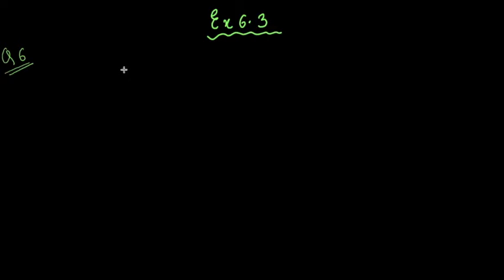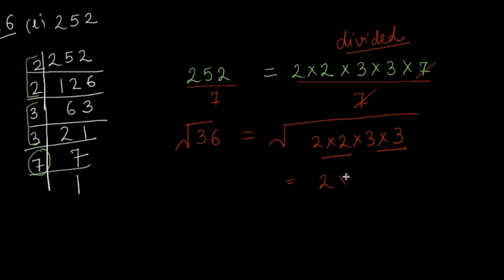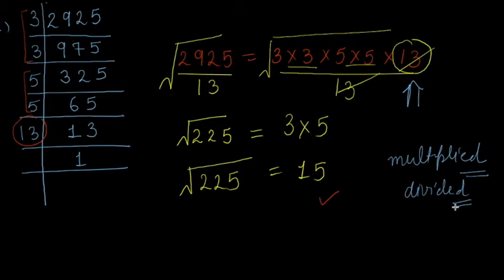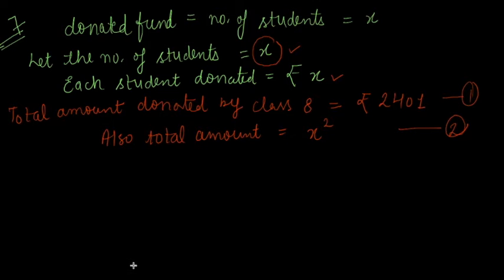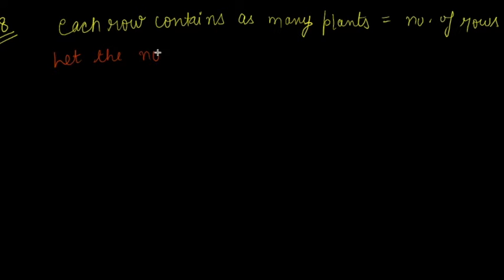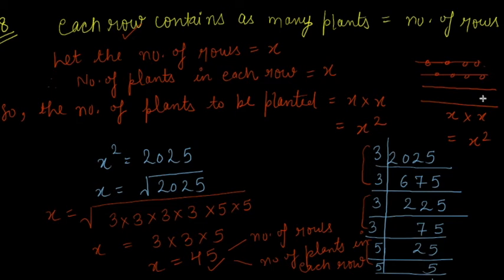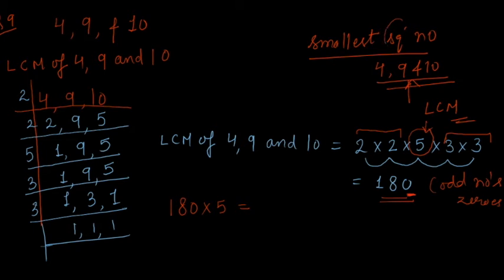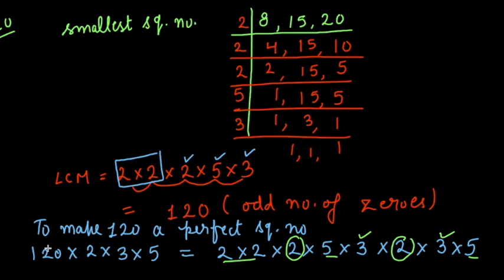Squares and Square Roots -NCERT Part 5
Square and Square Roots-NCERT
Exercise 6.3 stepwise solutions ( Part 5)